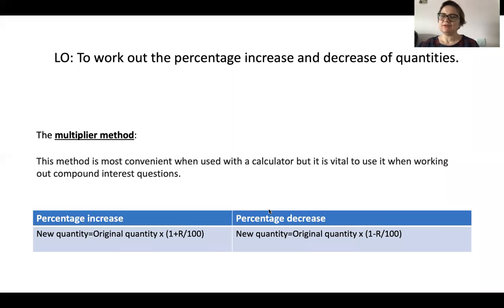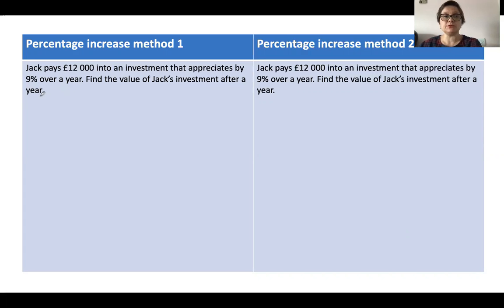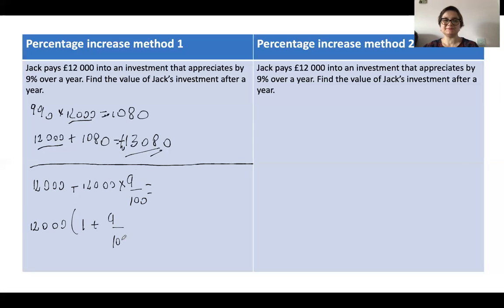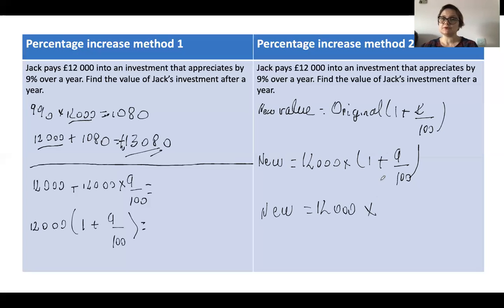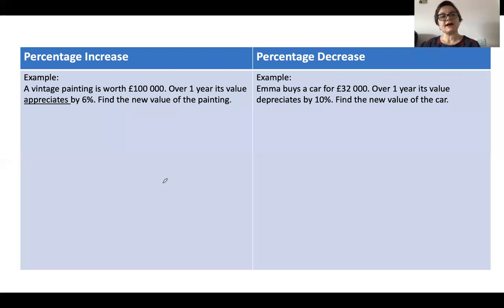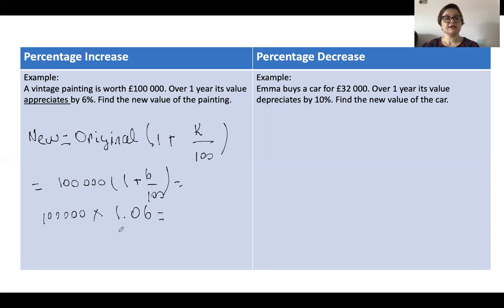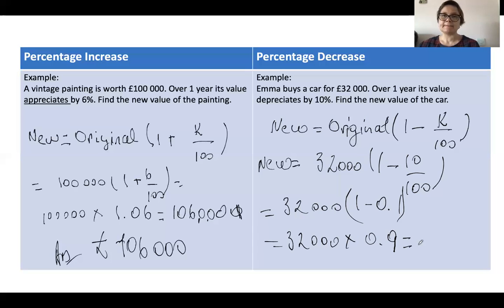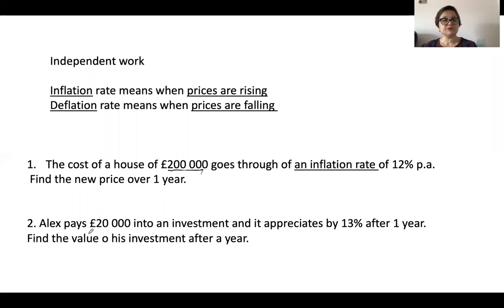Multiplier, percentage increase and decrease, lesson 12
Easy strategy to understand the multiplier and percentage increase and decrease.